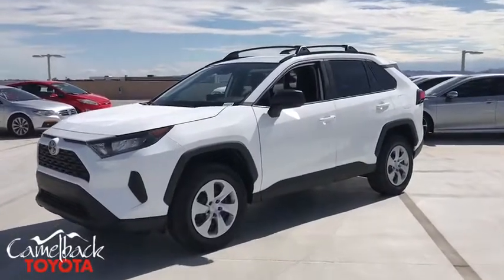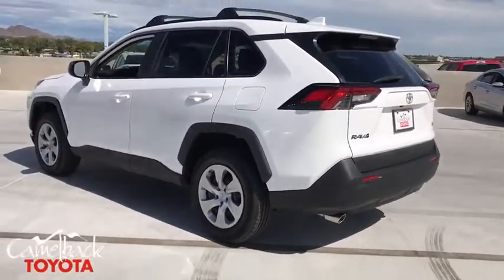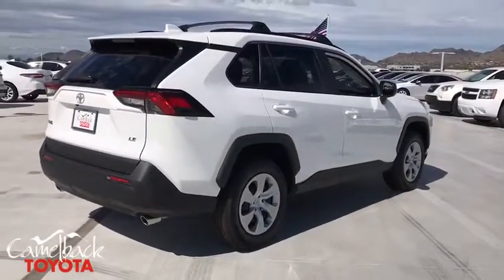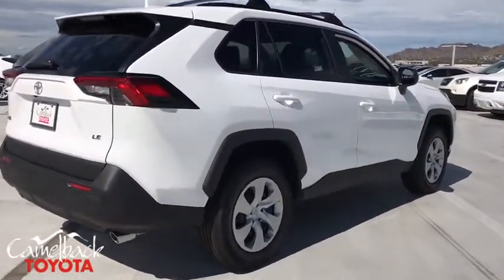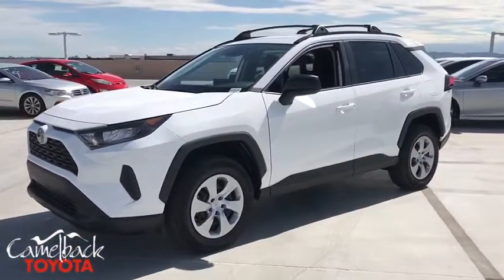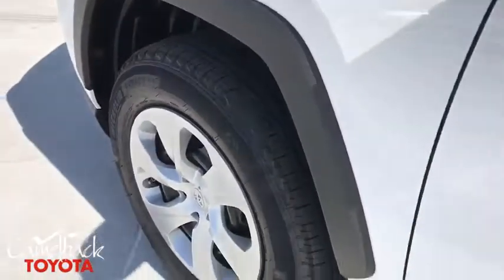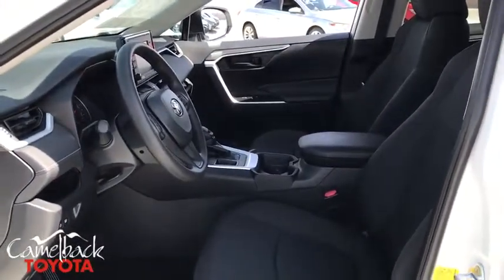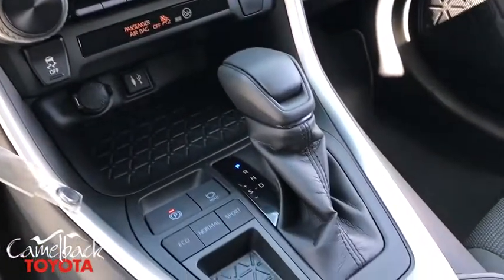2019 Toyota RAV4 Phoenix, Peoria, Scottsdale, Glendale, Avondale, AZ 45524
Super White New 2019 Toyota RAV4 available in Phoenix, Arizona at Camelback Toyota. Servicing the Peoria, Scottsdale, Glendale, Avondale, AZ area.

Camelback Toyota
1550 E Camelback Rd

2019 Toyota RAV4 LE Super White Fb20/Black. 26/35 City/Highway MPGbrbrbr Excellent Selection of NEW and USED vehicles, Financing Options, Serving the great Phoenix Area.
Axle Ratio: 3.177,17 Wheels,Front Bucket Seats,Fabric Seat Trim,Radio: Entune 3.0 Audio,Auto High-beam Headlights,Emergency communication system: Entune Safety Connect,Distance pacing cruise control: Full-Speed Range Dynamic Radar Cruise Control (DRCC),4-Wheel Disc Brakes,6 Speakers,Air Conditioning,Electronic Stability Control,Front Center Armrest,Spoiler,Tachometer,ABS brakes,AM/FM radio,Brake assist,Bumpers: body-color,Driver door bin,Driver vanity mirror,Dual front impact airbags,Dual front side impact airbags,Four wheel independent suspension,Front anti-roll bar,Front reading lights,Illuminated entry,Knee airbag,Low tire pressure warning,Occupant sensing airbag,Outside temperature display,Overhead airbag,Overhead console,Panic alarm,Passenger door bin,Passenger vanity mirror,Power door mirrors,Power steering,Power windows,Radio data system,Rear anti-roll bar,Rear seat center armrest,Rear window defroster,Rear window wiper,Remote keyless entry,Roof rack: rails only,Speed control,Speed-sensing steering,Split folding rear seat,Steering wheel mounted audio controls,Telescoping steering wheel,Tilt steering wheel,Traction control,Trip computer,Front beverage holders,Exterior Parking Camera Rear